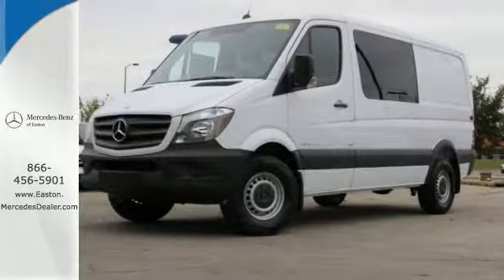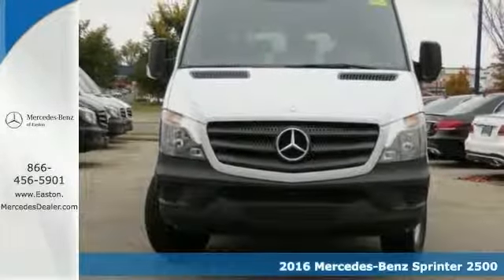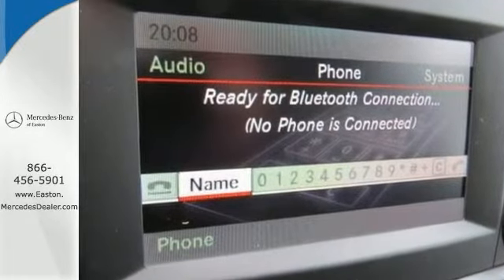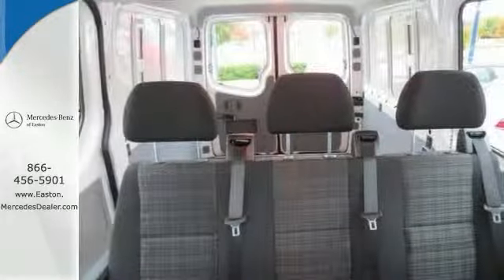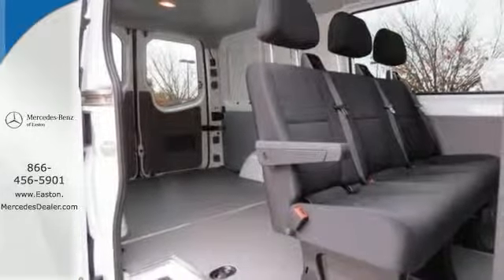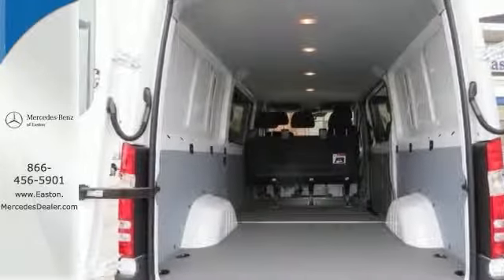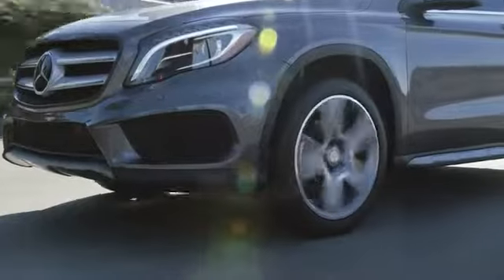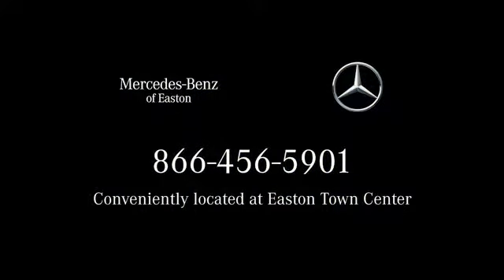New 2016 Mercedes-Benz Sprinter 2500 Columbus OH Mercedes Benz Dealer, OH MBSP321 - SOLD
Year: 2016
Make: Mercedes-Benz
Model: Sprinter 2500
Engine: 2.1L I4 DOHC Turbodiesel
Transmission: 7G-TRONIC 7-Speed Automatic
Color: White
Stock #: MBSP321
VIN: WD4PE7DD1GP189416

Address:
4300 Morse Crossing